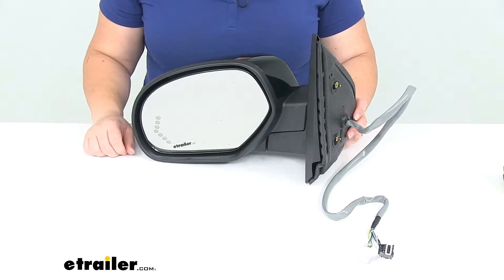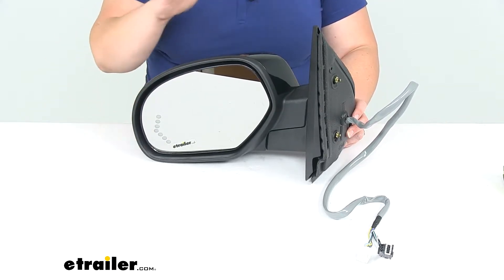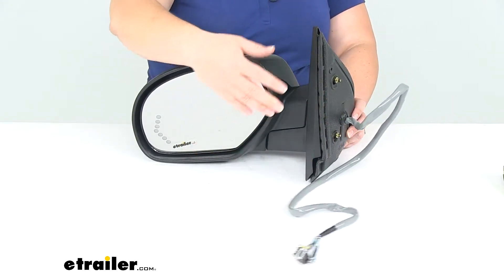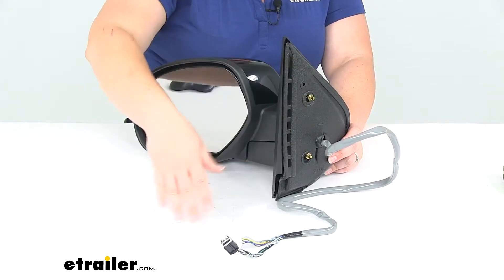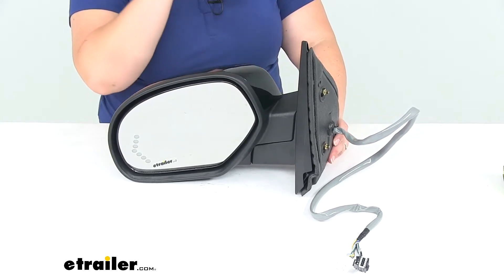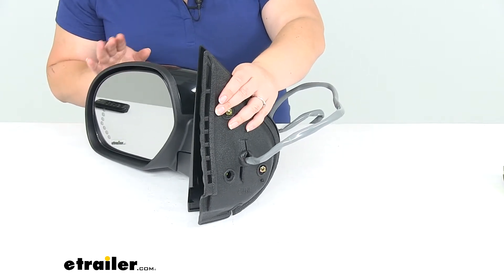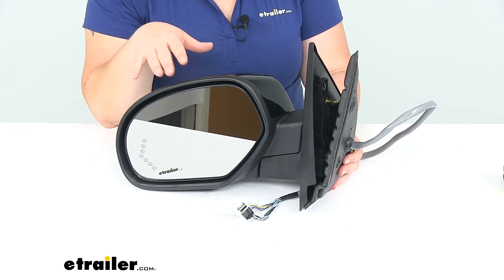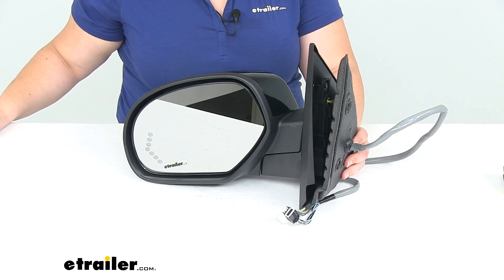etrailer | The Low-Down on the K-Source Replacement Side Mirror-KS62152G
Ellen:                                                 Hey everyone, I'm Ellen here at etrailer.com, and today we're taking a look at the K-Source replacement side mirror. This is going to be for the driver's side. It's going to fit several different GMC and Chevy vehicles, including the 2007 through 2013 GMC Sierra and the '14 GMC Sierra 2500 and 3500. And then also the 2007 through 2013 Chevy Silverado and the '14 Chevy Silverado 2500 and 3500. And that 2007 is going to be for the new body for the Silverado and the Sierra. And there's also a fit for the 2007 through '14 GMC Yukon and the Yukon XL, and also for the 2007 through 2014 Chevrolet Suburban and the Tahoe, as well as the 2007 through 2008 Chevrolet Avalanche.So now that I got all that out of the way, this is going to be a direct replacement for those mirrors.

So you don't have to worry about any kind of cutting or splicing. It's going to have the powered functions already wired in. So all we have to do is remove our old mirror. There should be some old nuts and studs to remove. So you might have to pop out an interior panel.

Judging by the length of this cable, you might have to kind of fish inside or underneath your driver's side dash to unhook this wiring just because it's such a long cable. Typically, they're not quite that long. So that's one thing I would look out for is finding that electrical connection. You might have to pop out that panel as I said, remove the hardware, and then put this in place. But it should just be a direct replacement.

You don't have to worry about any kind of modifications to your vehicle. It should just wire right up the exact same way that the old one comes off.It's going to have an OE grade flat glass with our turn signal indicator inside. So it's going to still have that function for us. It's also still going to have the power folding ability. So you don't have to worry about having to manually fold that in.

That also will help to deter any kind of breakage if we're going down a narrow street or maybe parked on a one-way street, going into a narrow garage, or anything like that.Housing is made of a texturized black plastic. So the top will have this kind of more smooth glossy, and then the bottom will be that more textured finish that you see pretty typically on most trim packages. We'll also have a new padding here, this kind of foam gasket that's going to help to reduce any wind or road noise, and also keep out any kind of road debris and water. So again, this does have the remote capability, heated glass, LED turn signal, and the power folding and memory functions, but those will only work if your vehicle already has those functions to begin with. So by getting this, it isn't going to upgrade your mirror to have all those functions. You need have all those pins already existing in your vehicle to make that work. So just keep that in mind.The only thing that this does not have is the puddle lamp, and it also doesn't support the auto-dimming function. So two things to note there. Now, again, this is for the driver's side. If you need the passenger side, that's also available here at etrailer.com with those same features, and that's going to be part number K-S62151G.I hope this has been helpful in determining whether or not this is the right mirror for you. And that's going to do it for our look at the K-Source replacement side mirror for the driver's side for Chevy and GMC vehicles.